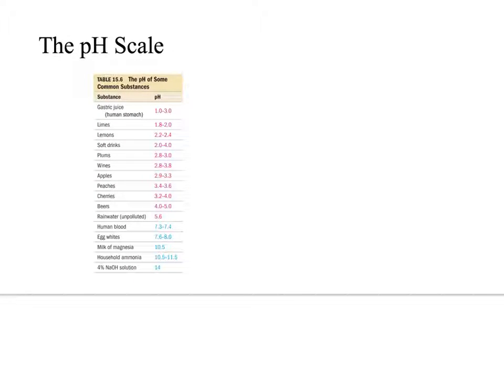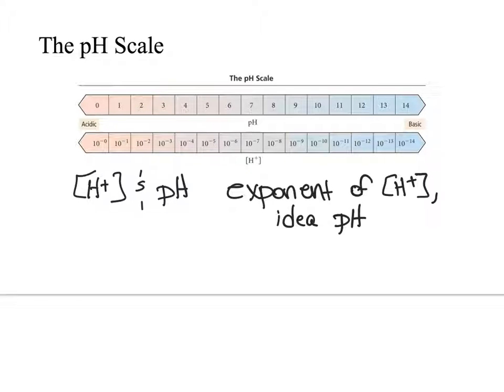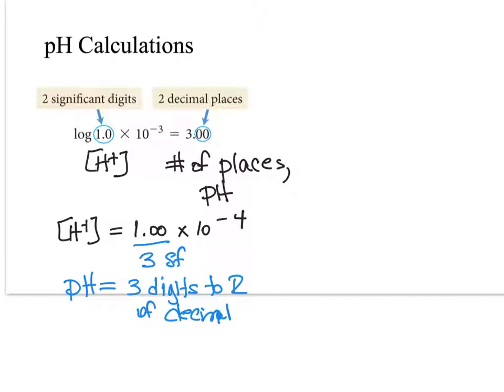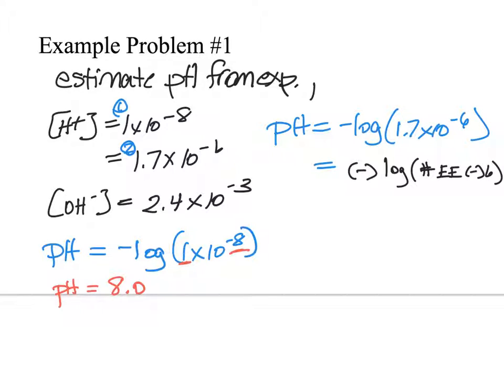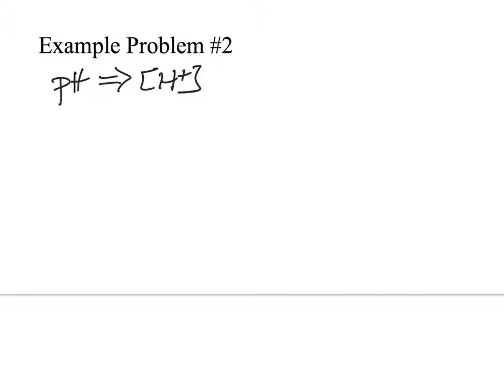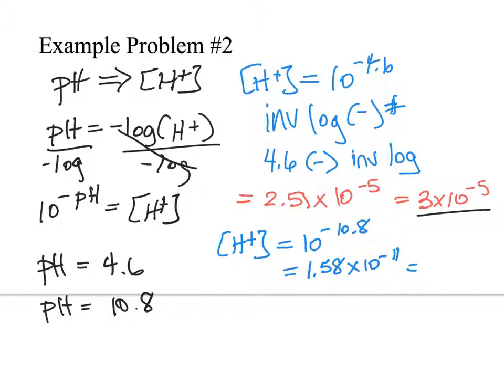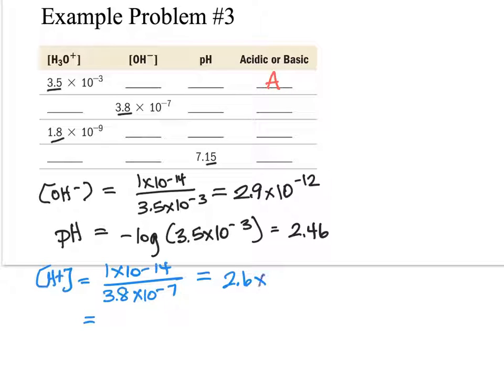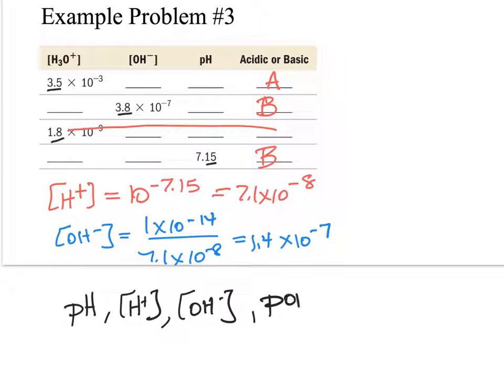15 3 pH Calculations